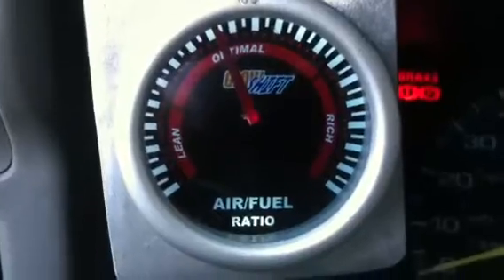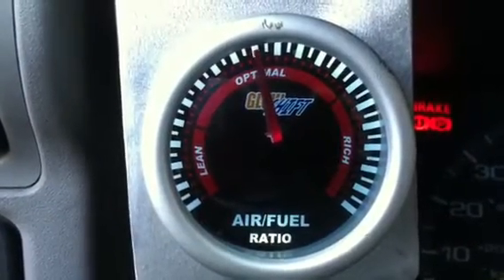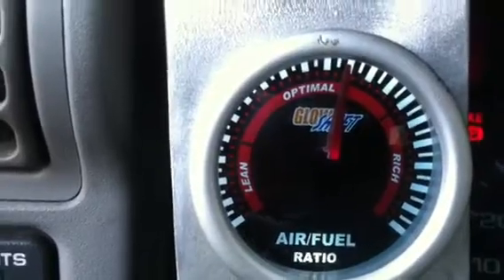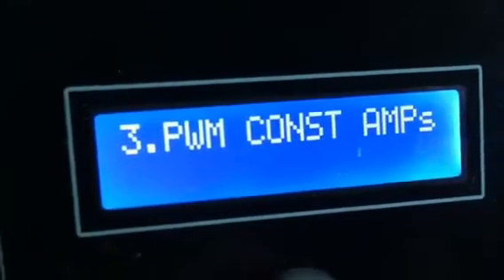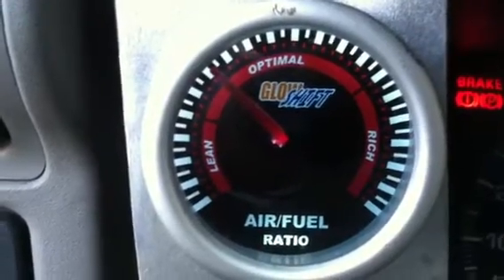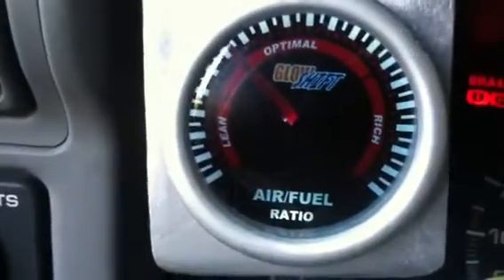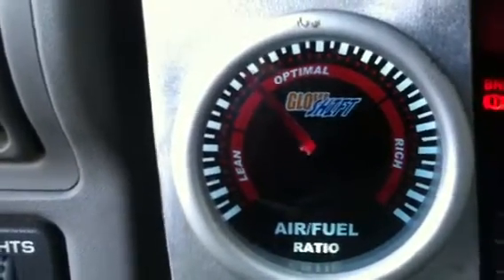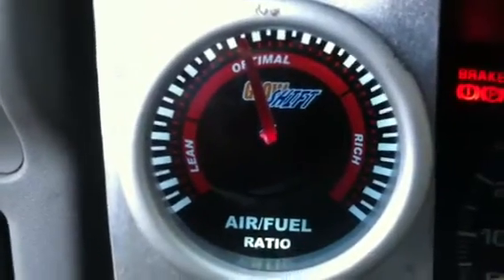HHO effects on the engine Video # 4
Adding To much HHO could be DANGEROUS